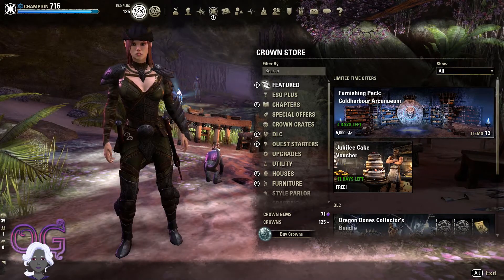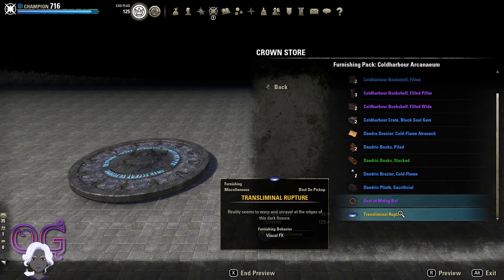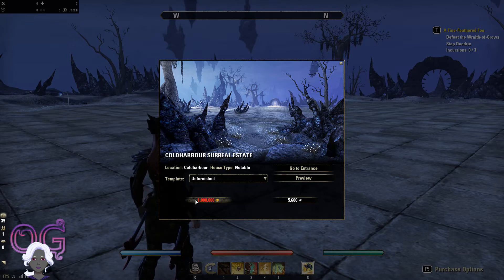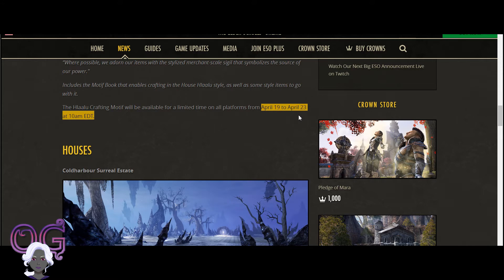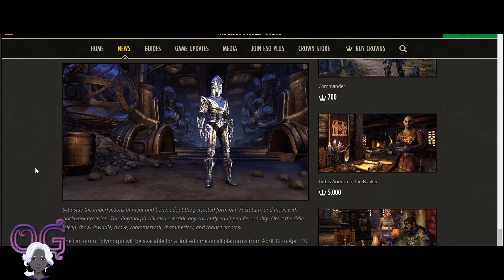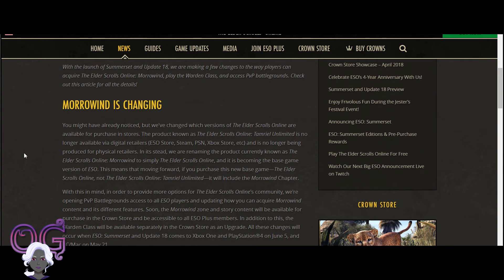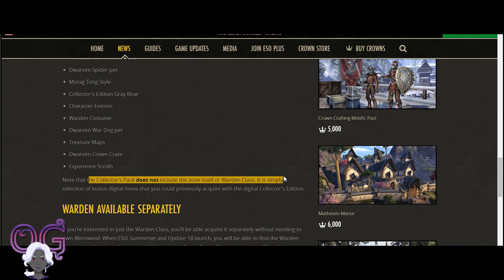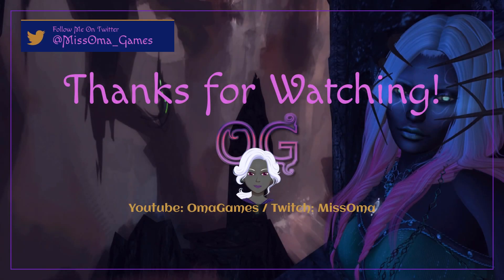ESO April Crownstore News 2018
Elder Scrolls Online - Preview of the April 2018 Crownstore offerings PLUS BIG NEWS about Battle Grounds for ALL and Morrowind is Coming to the Crownstore in separate pieces, adding Morrowind Zone to ESO Plus as DLC content? Wait didn't we already buy this...some confusion. Warden sold separately?? Oh boy...Here you go!